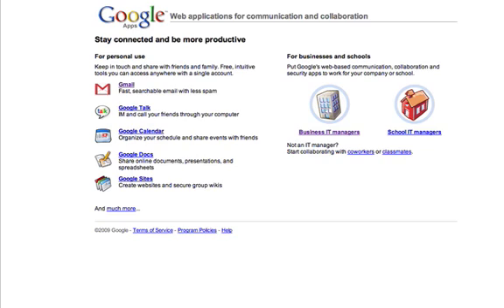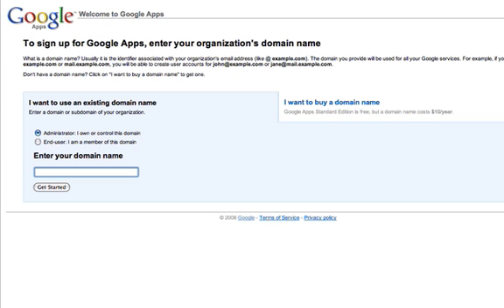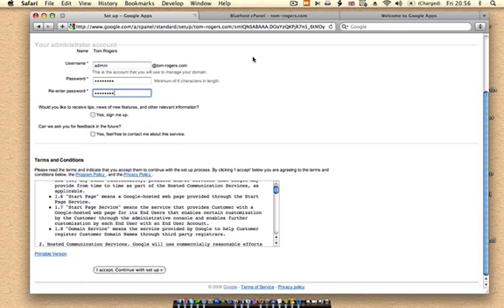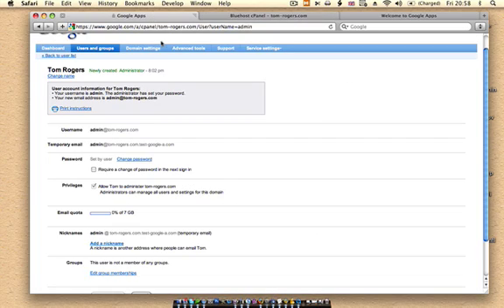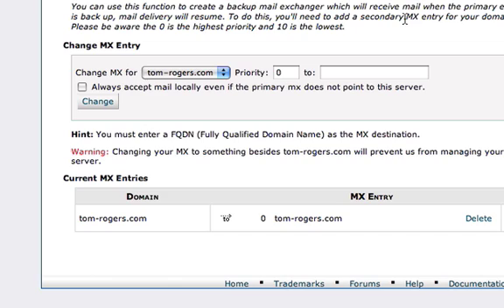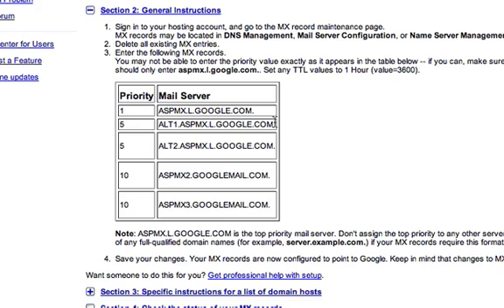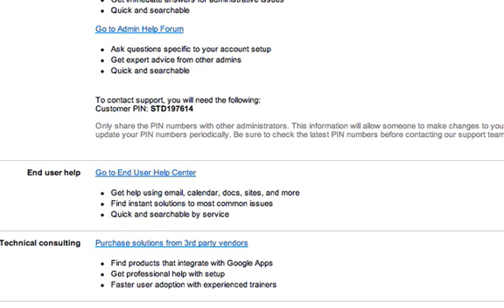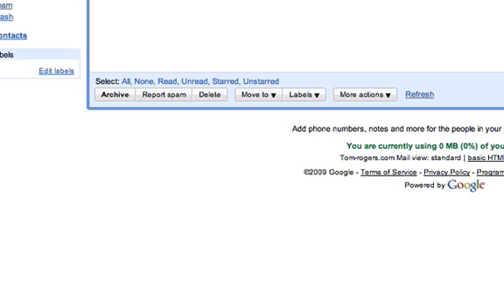Using Google Apps For Email, Calanders and Groups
Google services are reliable and likely more than anything offed by any hosting company. So why not utilize them with your own domain.